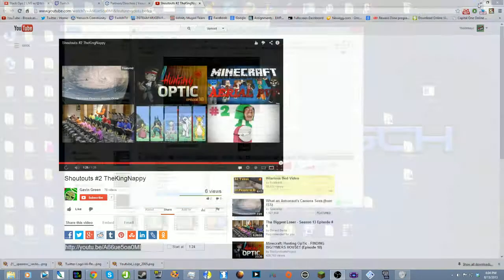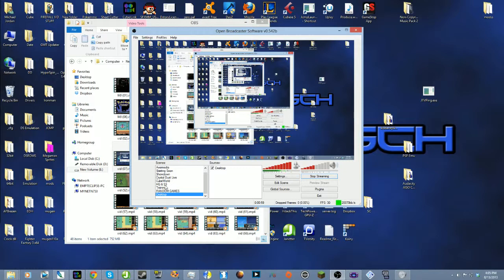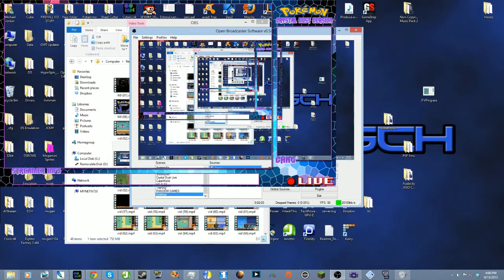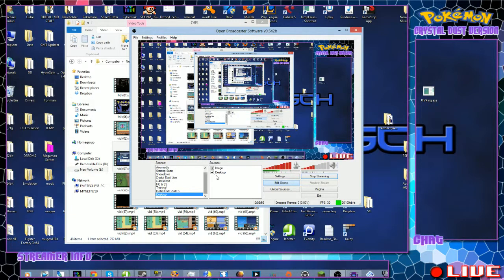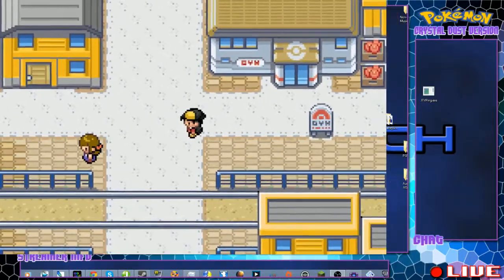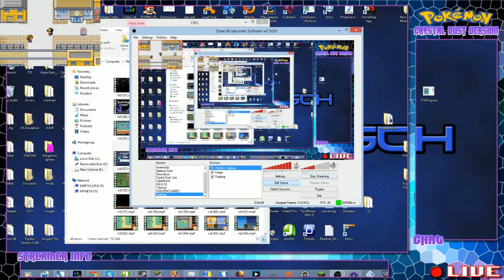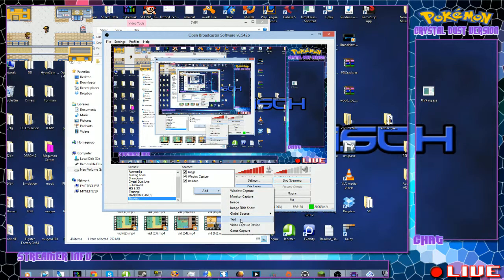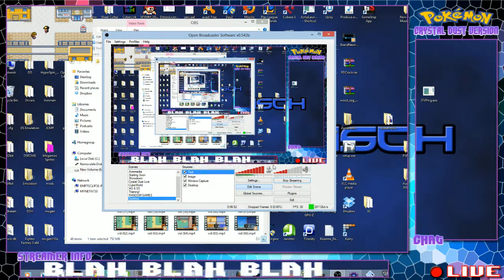OBS Recording/Streaming with Overlays Tutorial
For more info on streaming or recording info on obs tweet at me @theemikeyj Ill be happy to help!